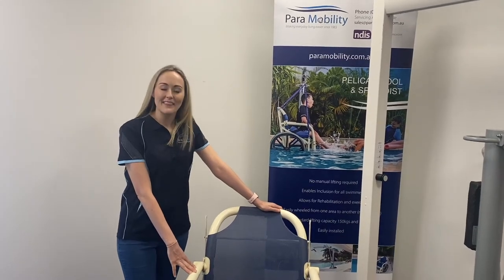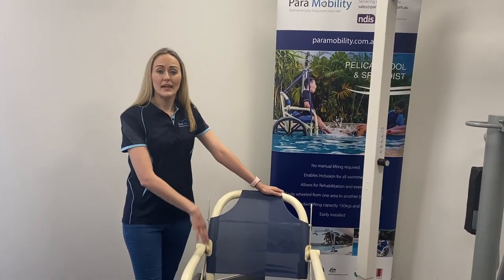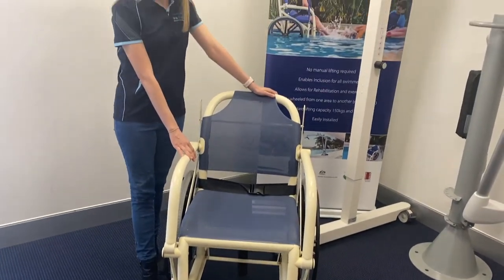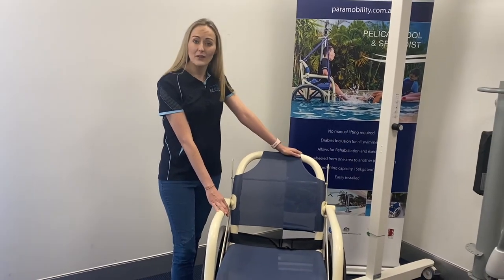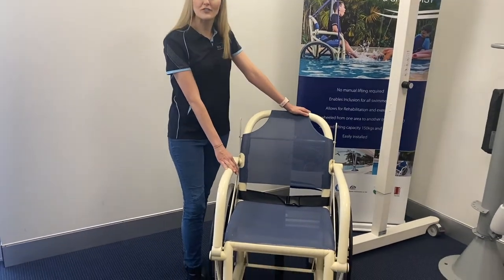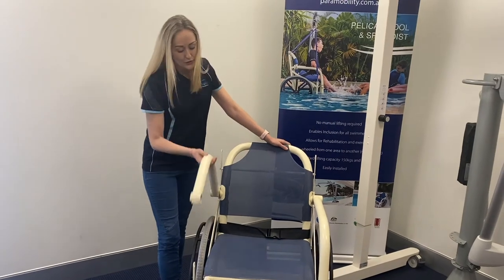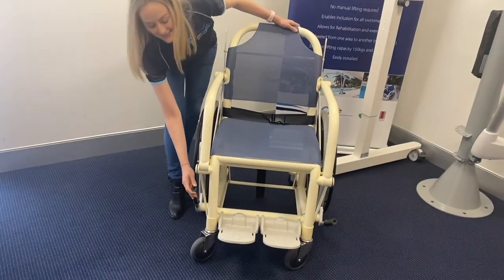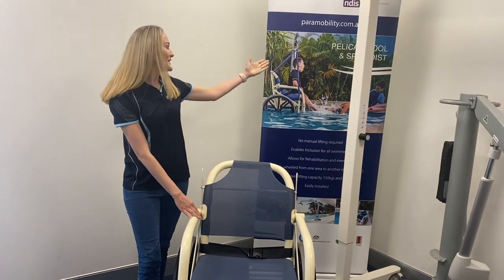Pelican Aquatic Pool Wheelchair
The Pelican Pool and Wet Area Chair, designed and manufactured in Australia by Para Mobility, is a lightweight, rustproof, self-propelled wheel chair designed to be fully immersed in salt, chlorinated or fresh water.

It is lightweight and made from quality furniture grade PVC, which will not absorb the heat if left out in the sun, thus preventing accidental burns, while the strong open weave fabric allows passage of air and water.

The chair has solid tyres which never go flat and is ideal for leisure centres, hydrotherapy pools, showering and outdoor environments. The Pelican Pool and Wet Area Chair has been designed for comfort, safety and practicality, and is easily and safely self-propelled. The wheels are also equipped with brakes on each side for added safety.

The Pelican Pool and Wet Area Chair has added strengthening frames and lifting straps, making it suitable for lifting on our Pelican Pool and Spa Hoist for ease of entry and exit from pools.